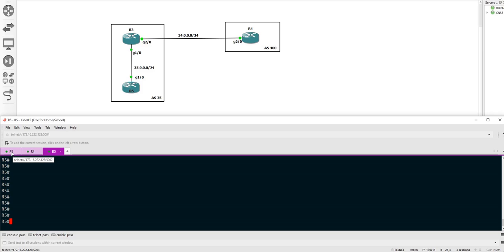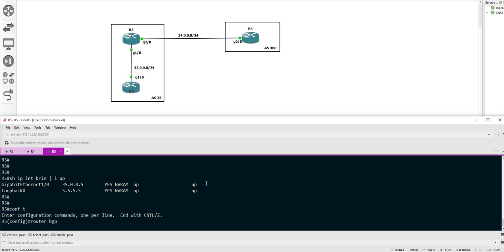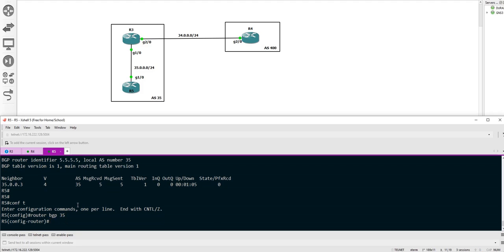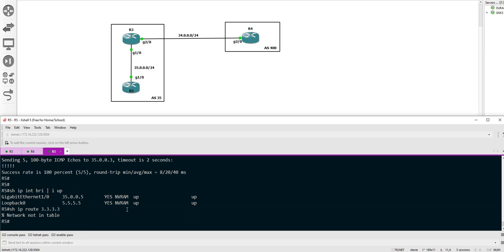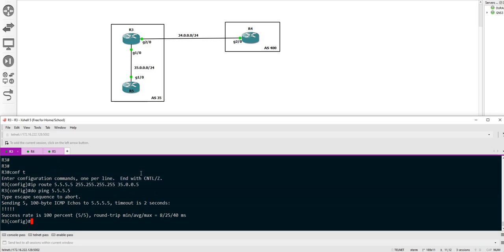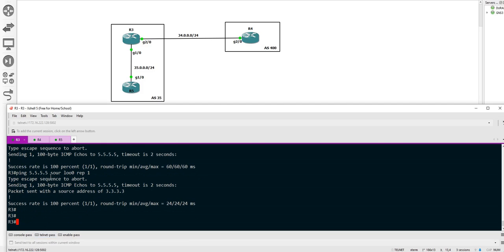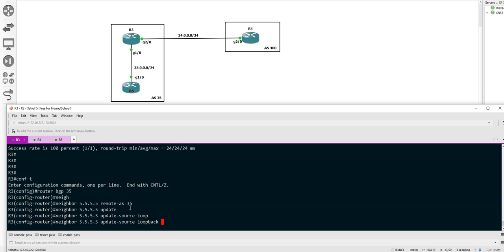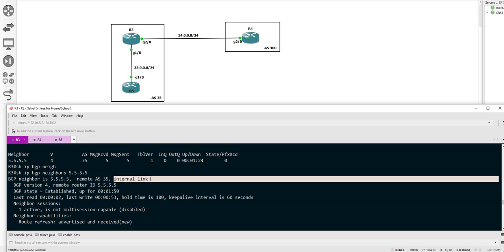BGP Part 4 - iBGP Configuration and Verification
In this video, I have explained about the iBGP neighbor configuration and verification part.